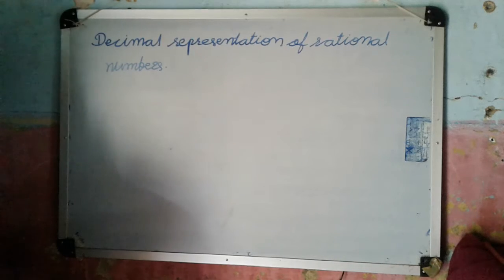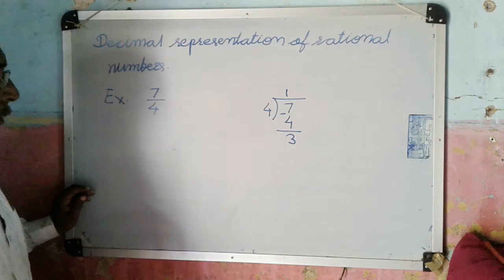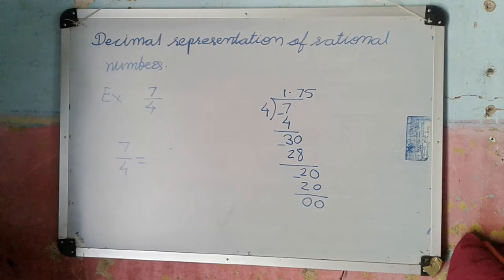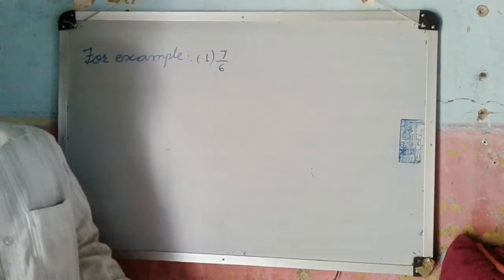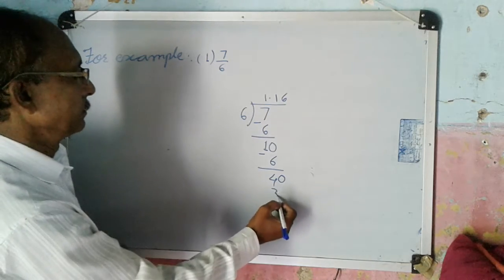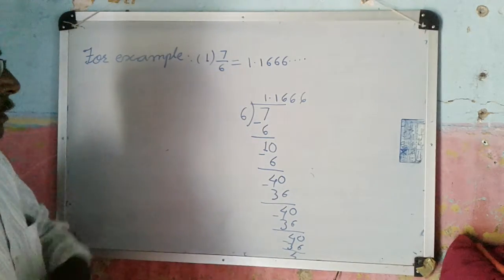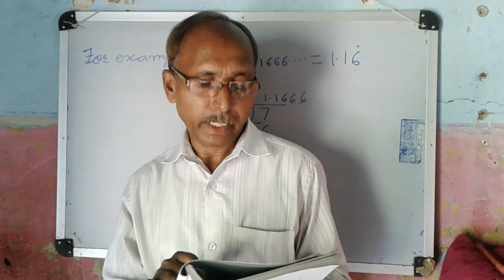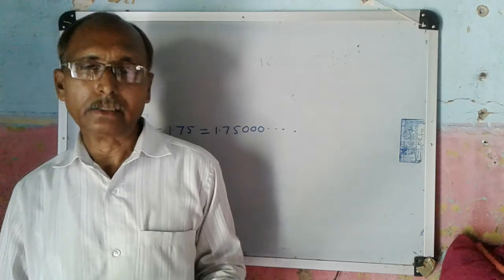7th August 20. Std. 8 .Mathematics. chapter 1